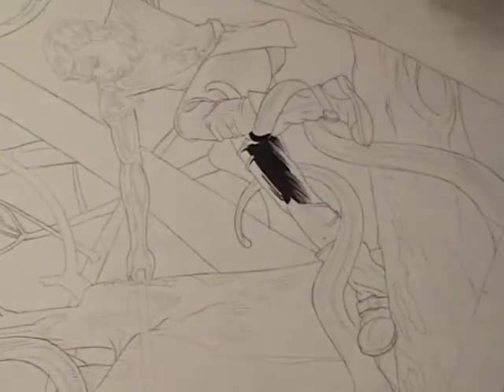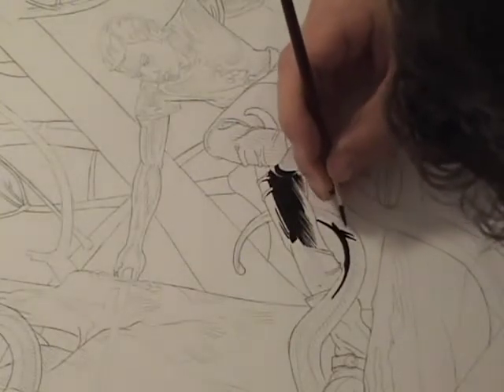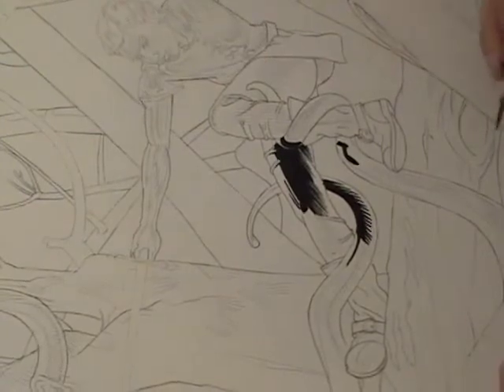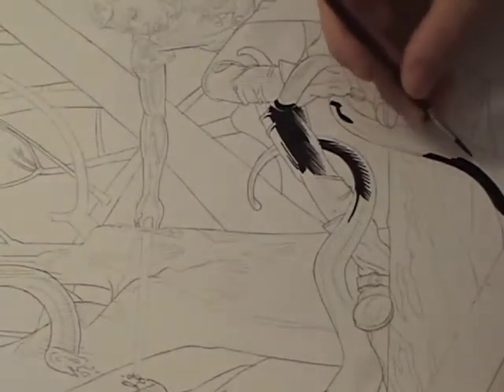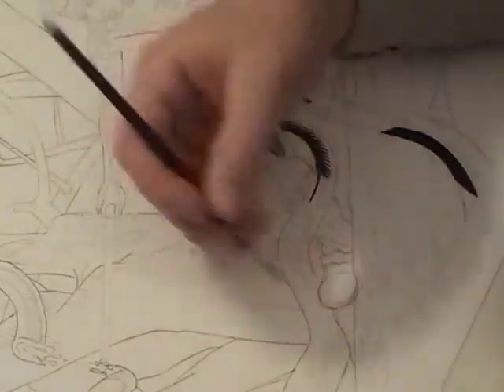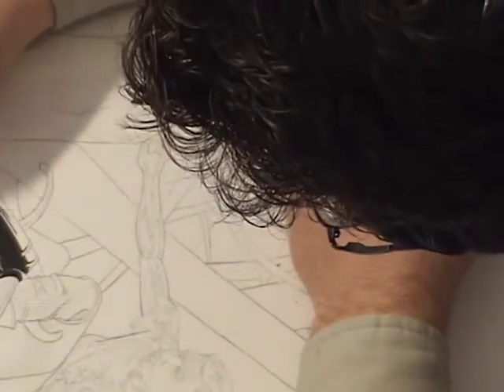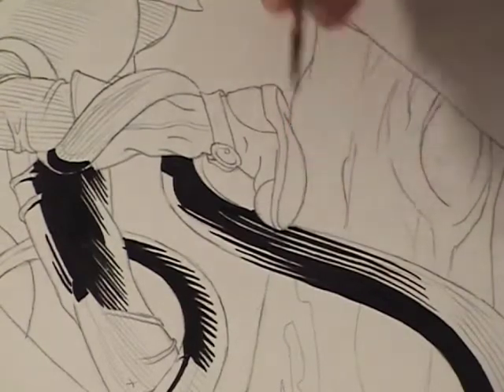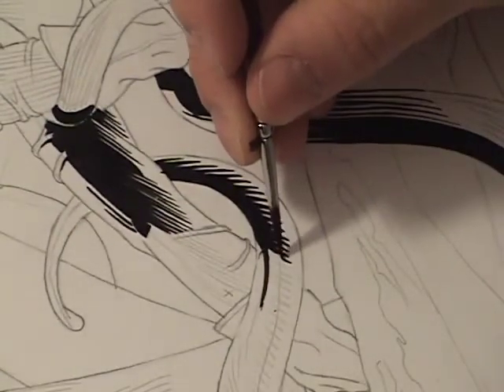InkDemo_01b.mov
Section 2 of 4 of my inking demo, with bloviating about technique.